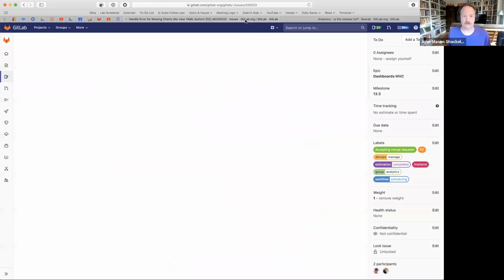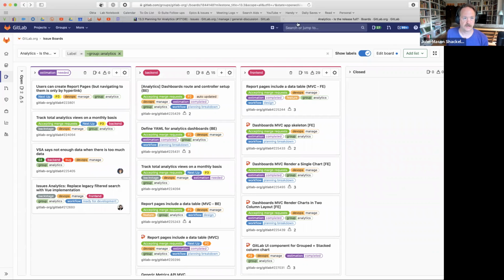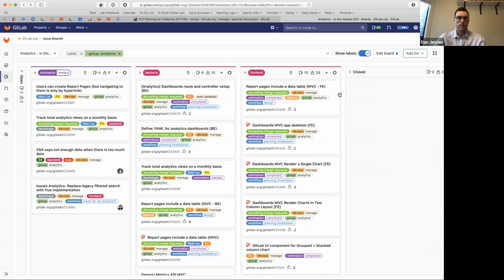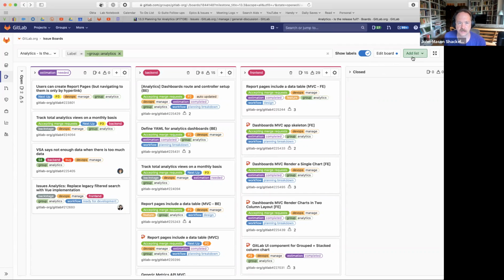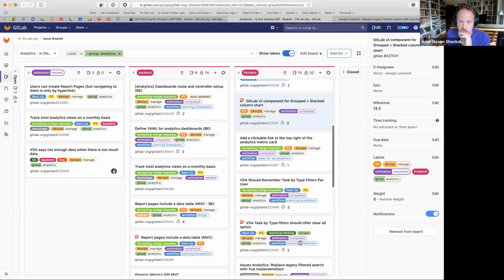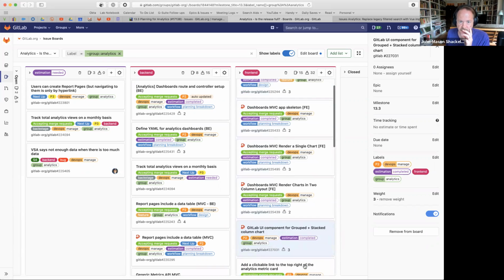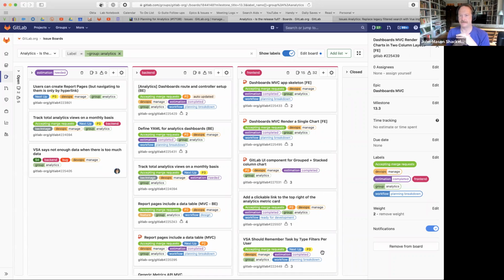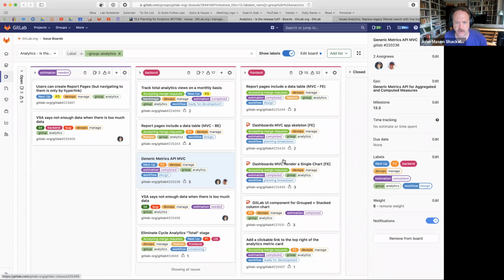Manage:Analytics 13.3 Planning Meeting